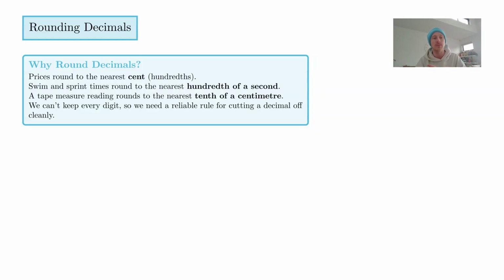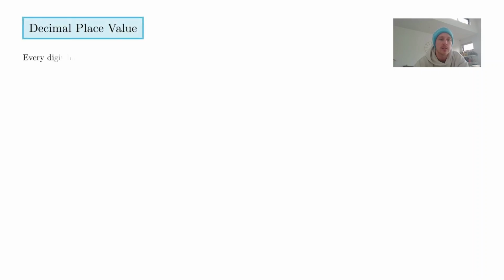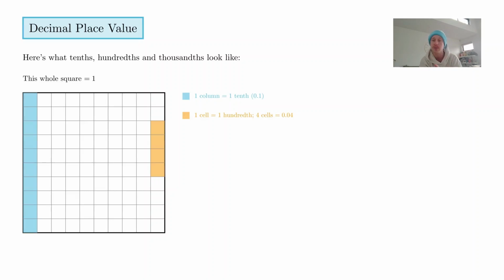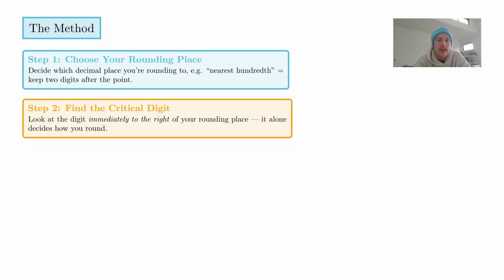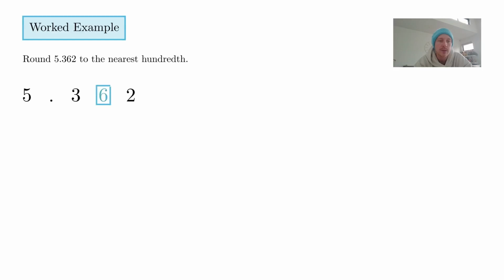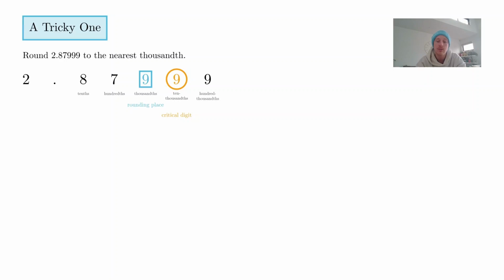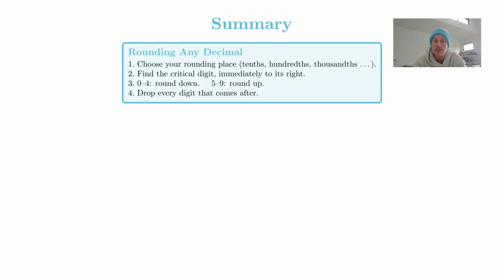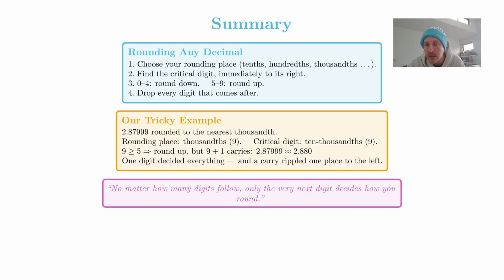How to Round After the Decimal Point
00:00 Big Picture
02:18 Visualising Place Value After Decimal Point
03:55 Steps for Rounding
05:08 Worked Example
06:01 Tricky Example of Rounding
07:41 Summary